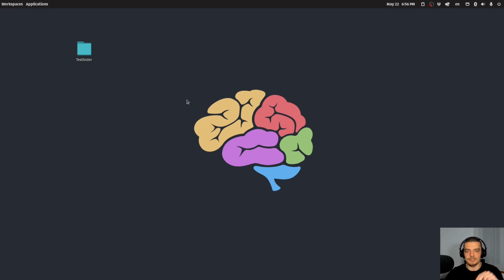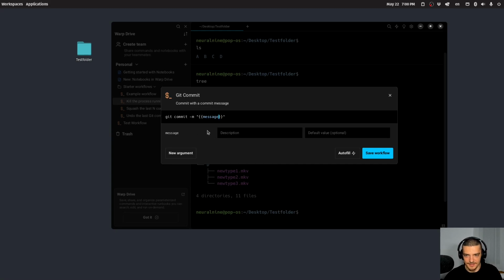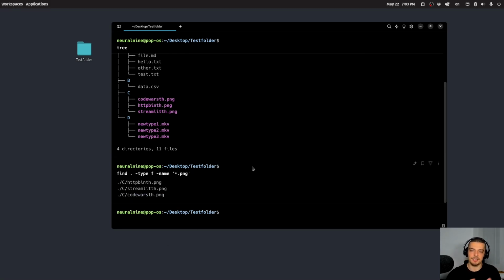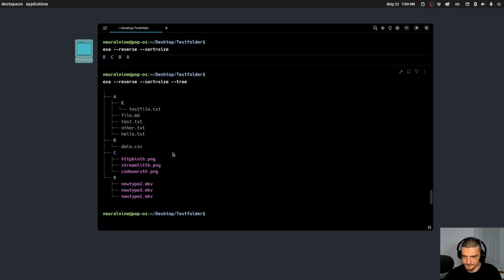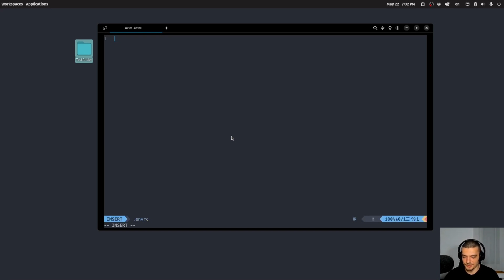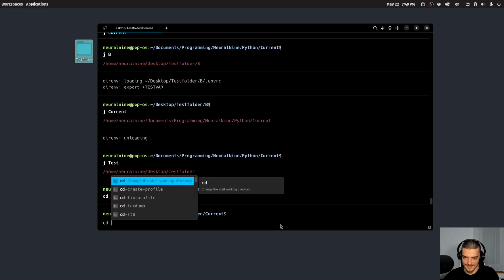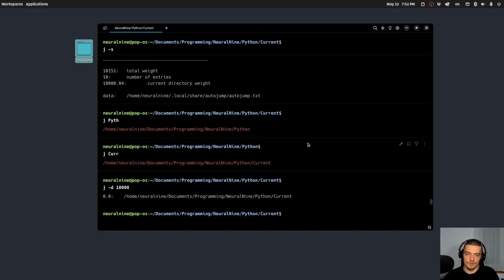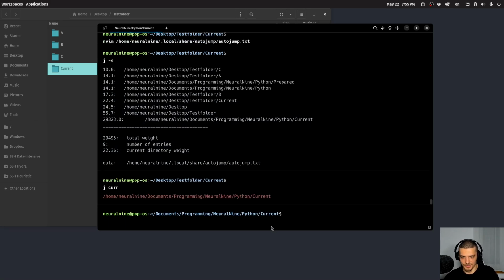5 Awesome Linux Terminal Tools For Productivity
Today we take a look at five awesome Linux terminal tools that can massively increase your productivity and speed.

Timestamps:
(0:00) Intro
(1:08) 1 - Warp
(7:44) 2 - exa
(11:04) 3 - ripgrep
(13:31) 4 - direnv
(15:34) 5 - autojump
(24:16) Outro